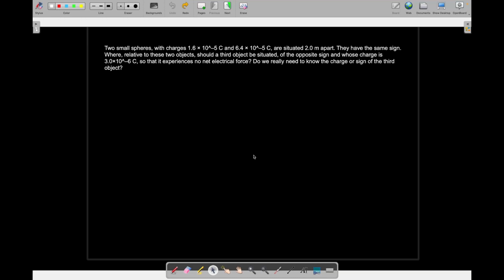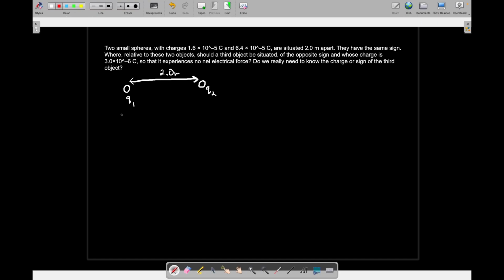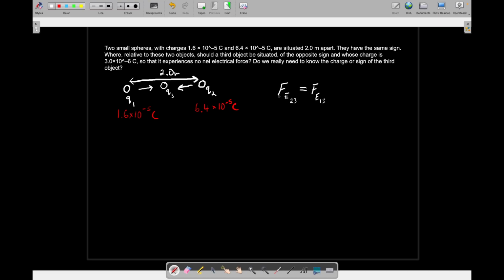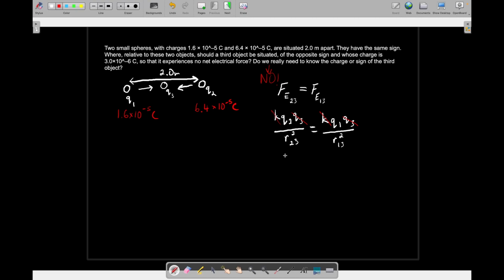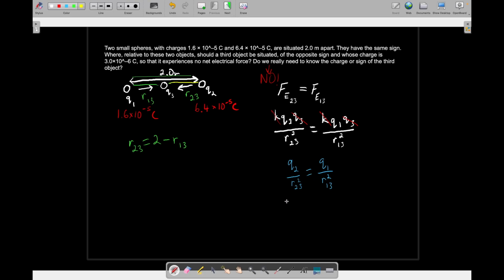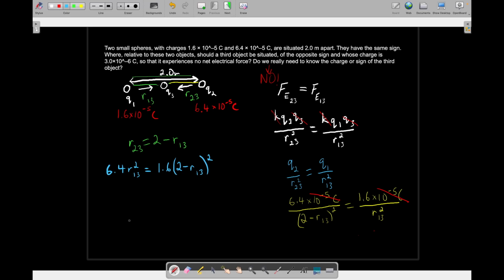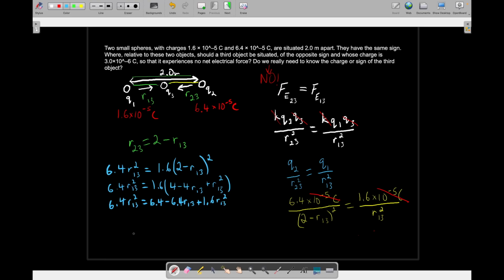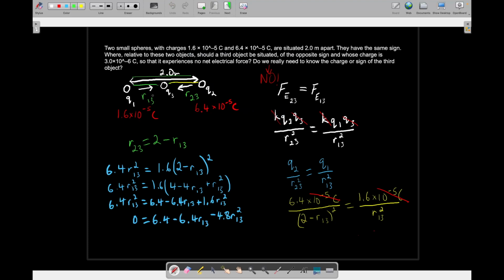Placing object between two charged sphere to have no electric net force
In this video, we tackled a problem regarding electrostatic force. The problem was as follows:

Two small spheres, with charges 1.6 * 10^-5 C and 6.4 * 10^-5 C, are situated 2.0 m apart. They have the same sign. Where, relative to these two objects, should a third object be situated, of the opposite sign and whose charge is 3.0*10^-6 C, so that it experiences no net electrical force? Do we really need to know the charge or sign of the third object?